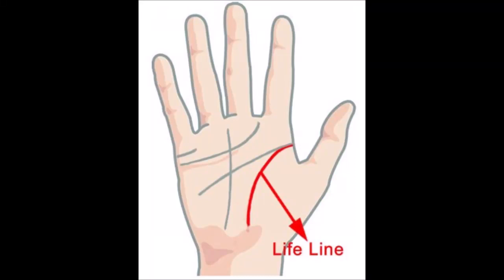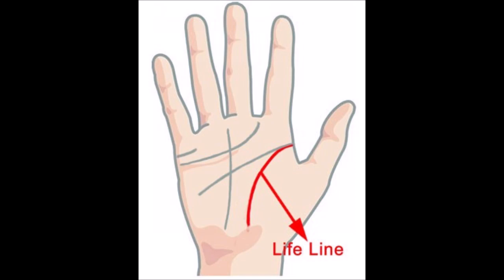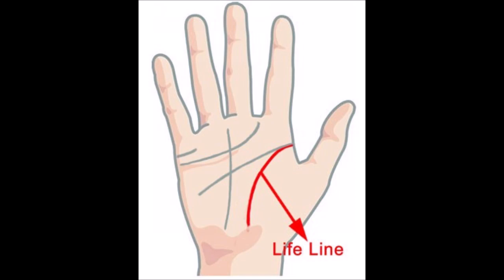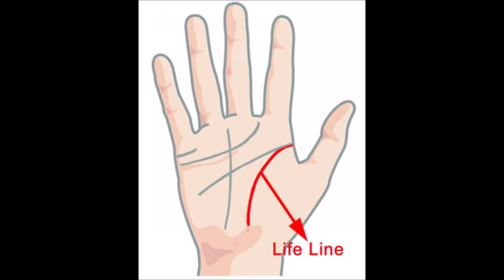The Line Of Life And Its Variations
Hi!